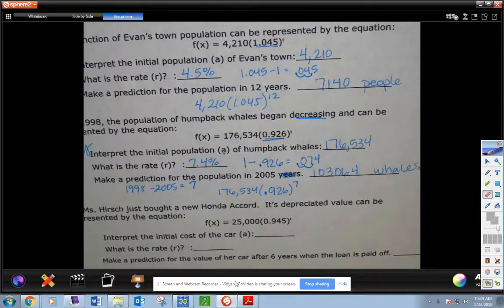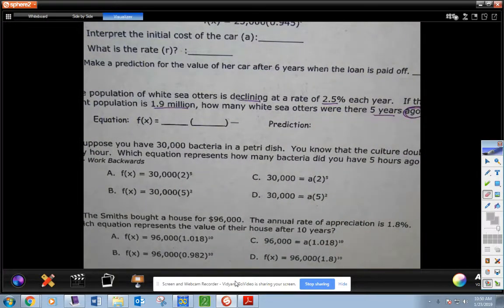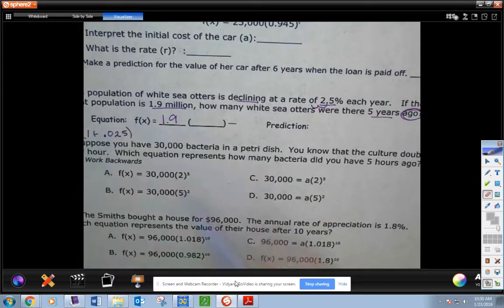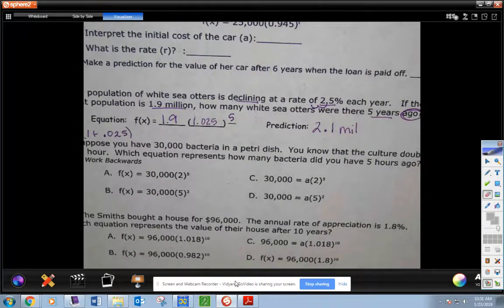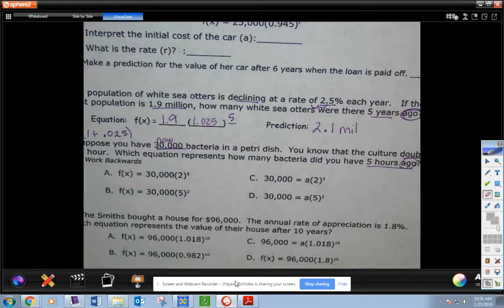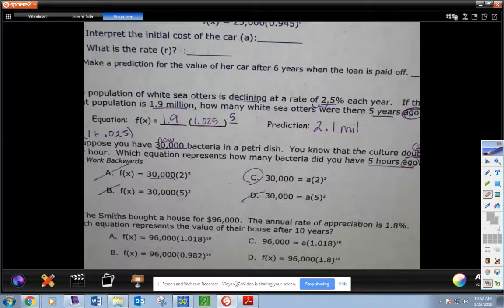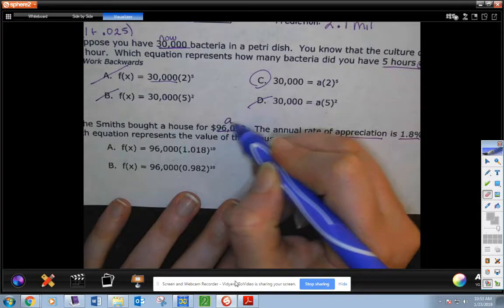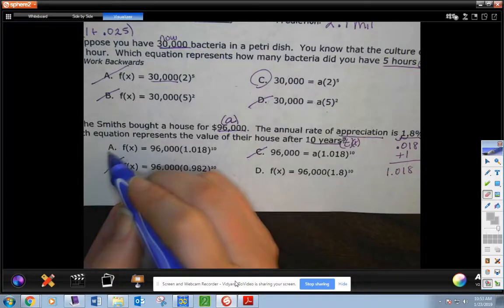Interpreting Exponential Part 2